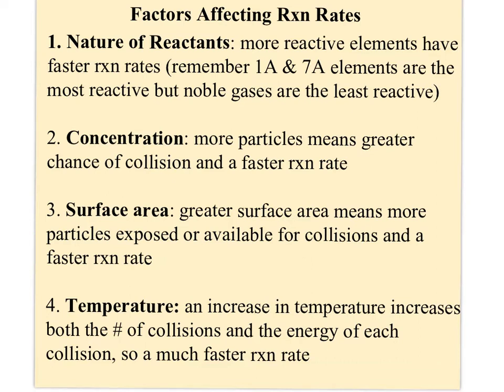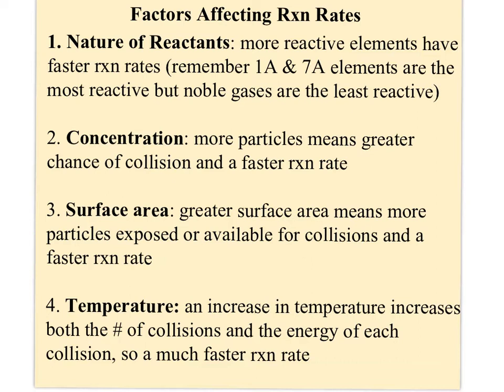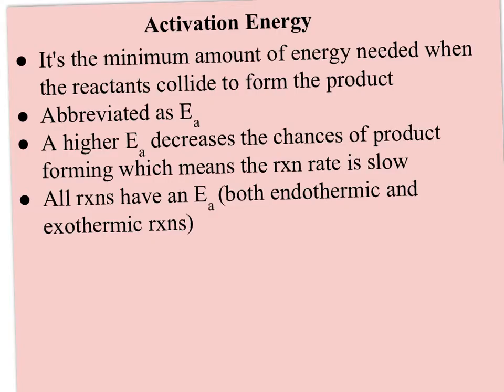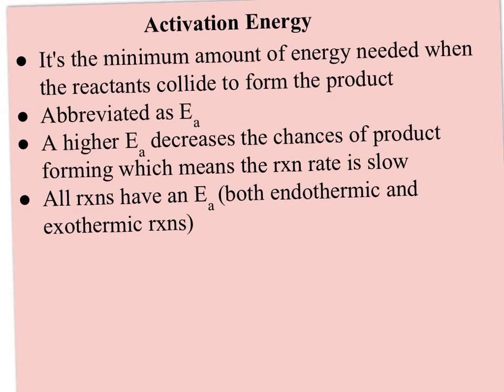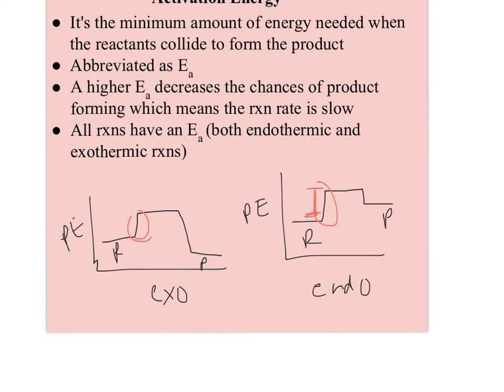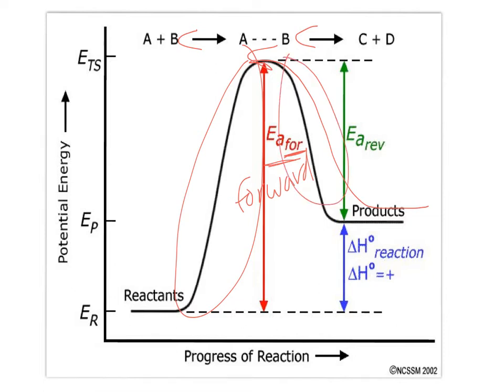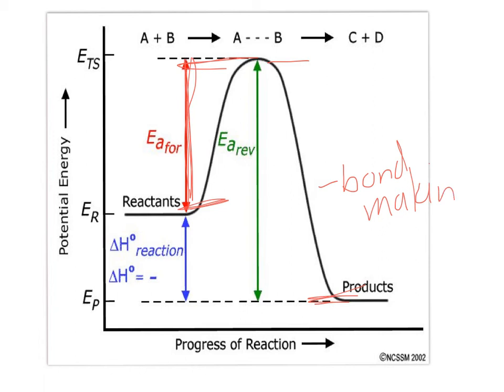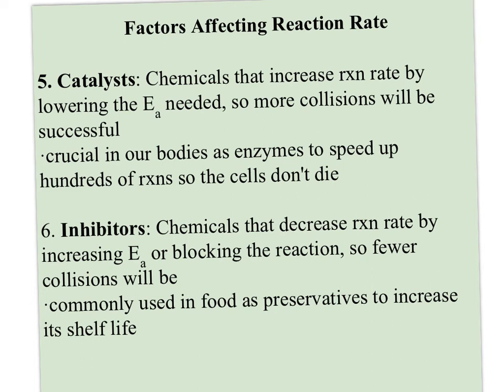86Chem4Everyone: factors affecting reaction rate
Discusses the different factors that can influence reaction rate: nature of the reactants, concentration, surface area, temperature and addition of a catalyst or inhibitor. Explains the effect of each on the collisions that occur. Defines activation energy and the effect of a catalyst or inhibitor on activation energy.